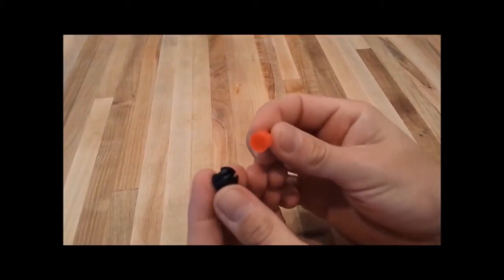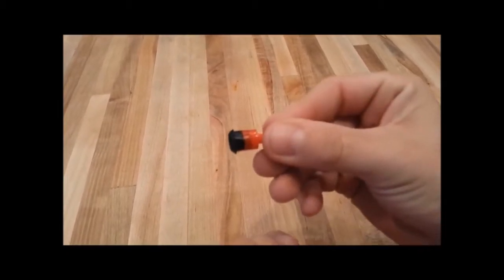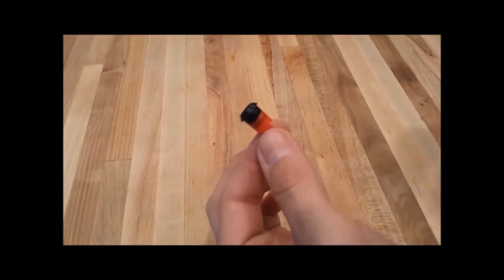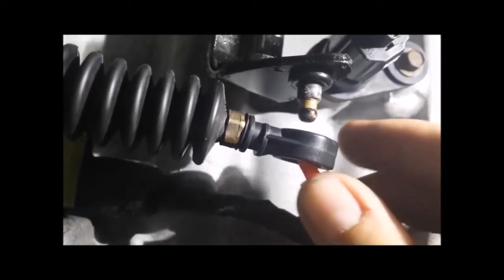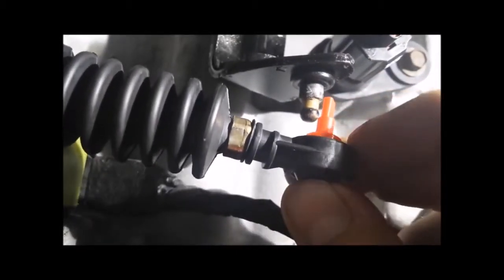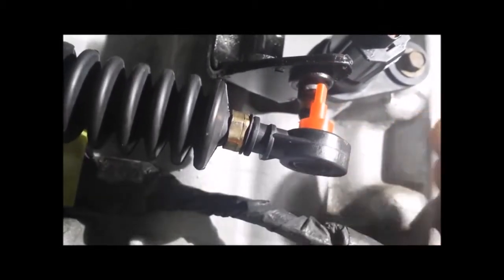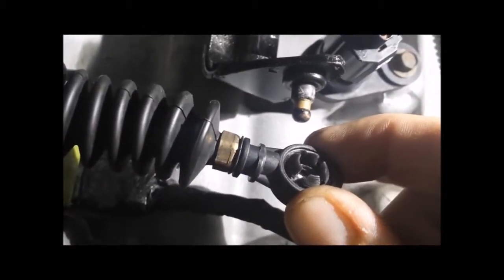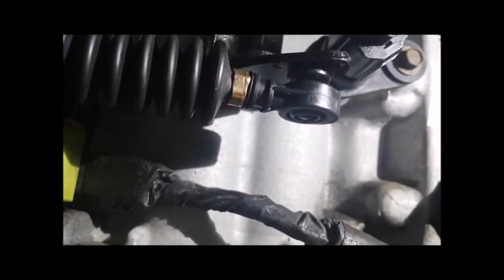The easiest way to fix or repair your Lincoln MKZ shift lever! Kit includes replacement bushing.